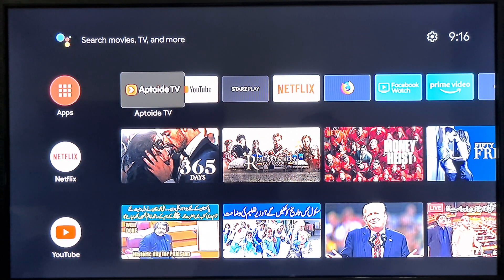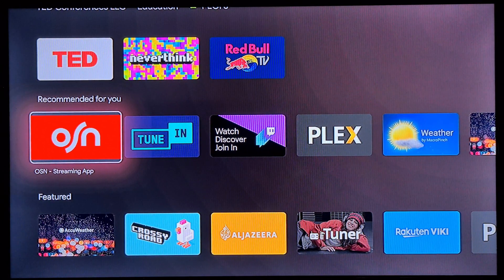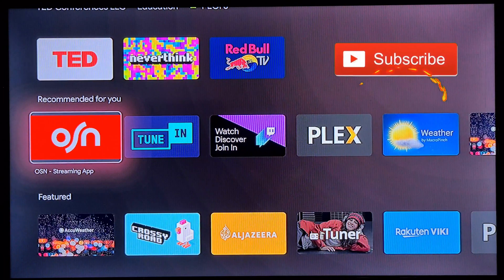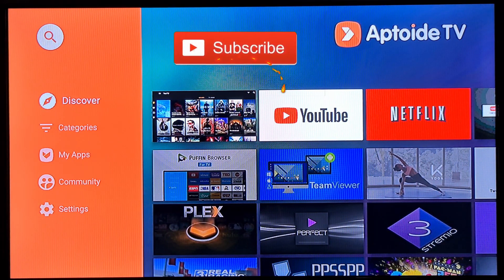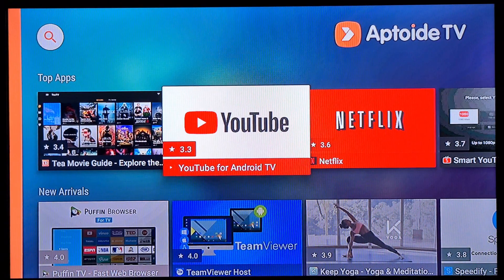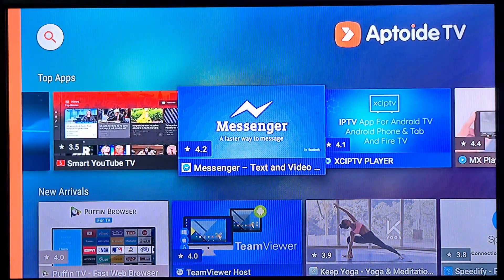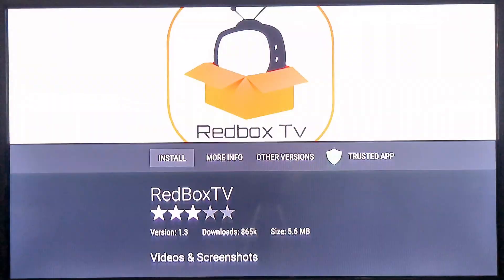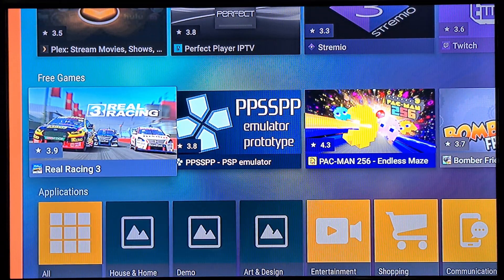Alternative App Store [Best App Store for Smart TV in 2020]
In this video we will review Aptoide TV, which is alternate to Google play store. This app can be installed on all the android boxes or android based smart TV. After this app store is installed you'll forget google app store
Aptoide TV is best alternative app store available for Smart TVs / Android TVs / Android Box / Mi Box S / Mi Box / Amazon Firestick.
You cannot find 3rd Party app is google play / app store but if you have Apotide TV app than you can easily install and update 3rd party apps easily. You can also installed paid apps from this store, and these Paid apps will be free of charge. Aptoide TV is consider in Top alternative app store for android boxes.